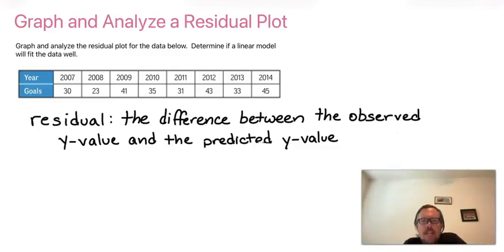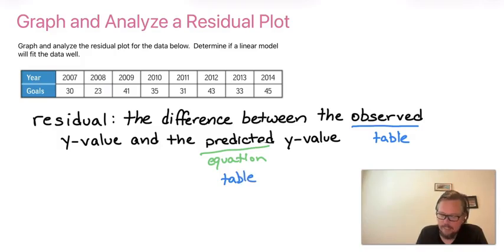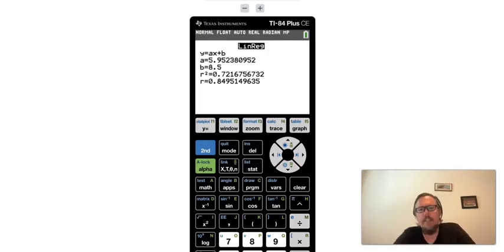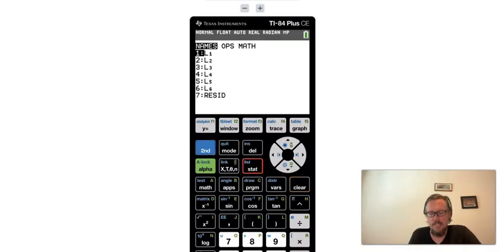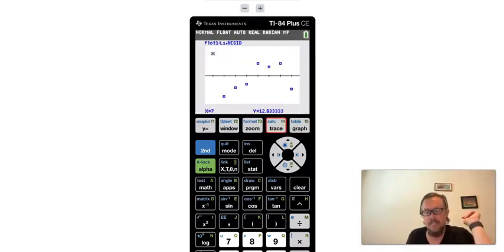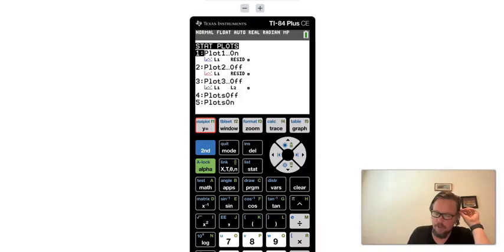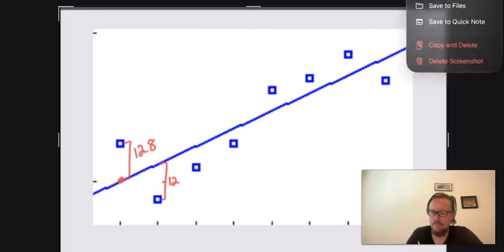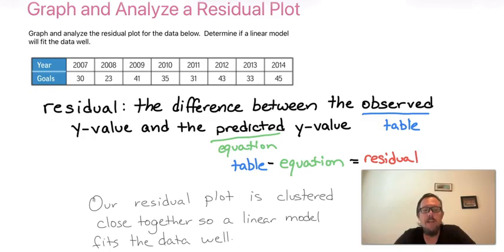Lesson 4.6.2 Regression and Median Fit Lines: Graph and Analyze a Residual Plot